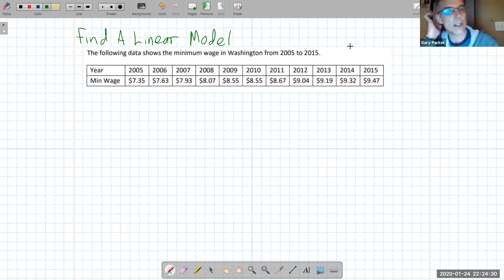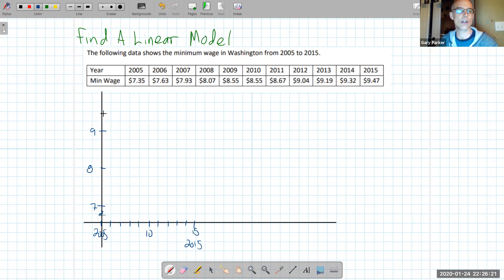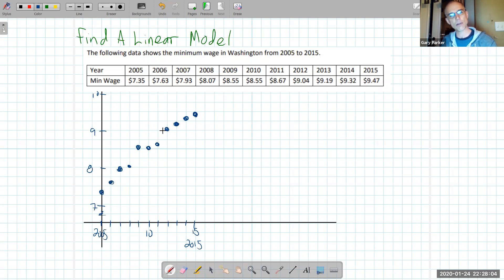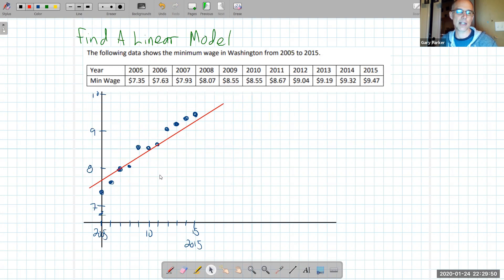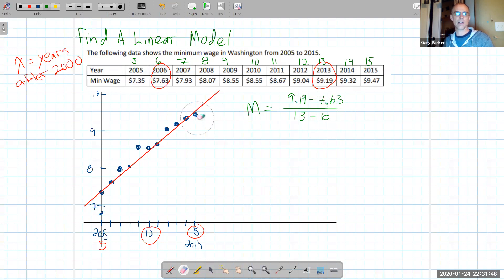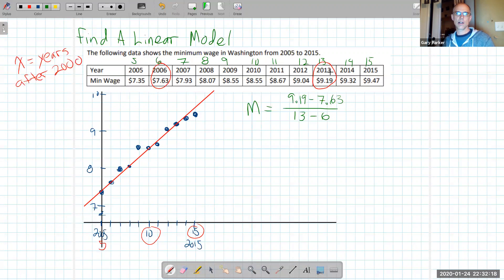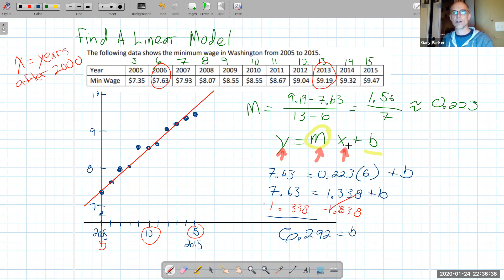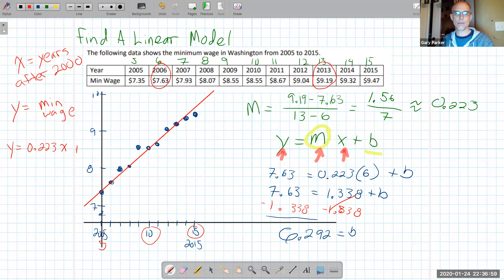Quant Lit 2 linear model lesson 3.5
How to find an approximate linear model for data that mostly line up